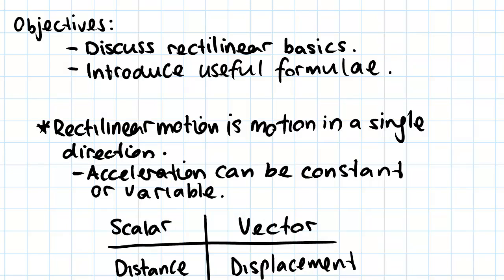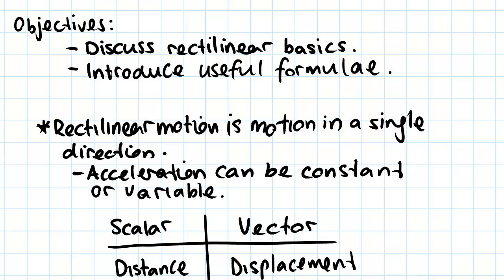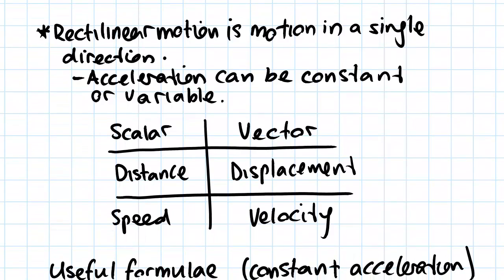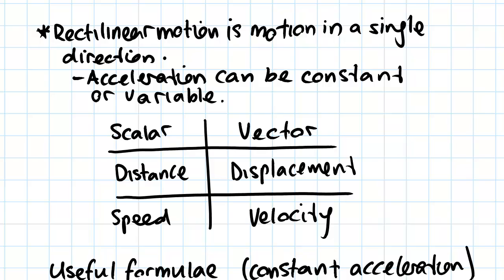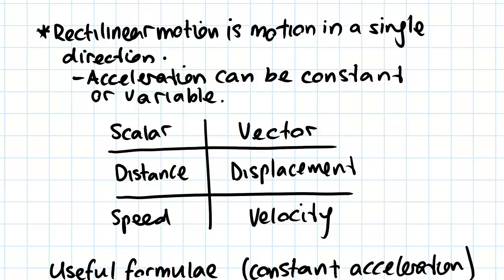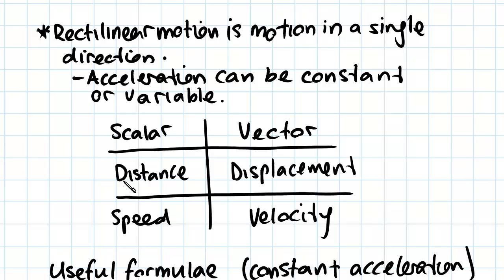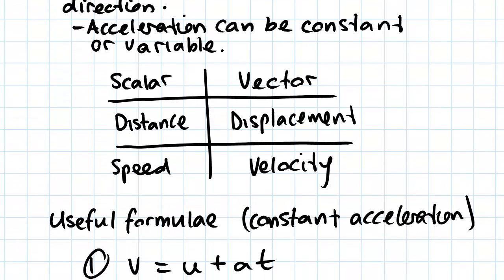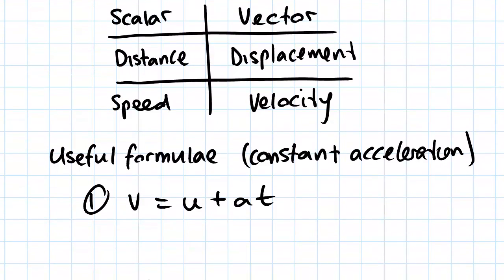Rectilinear Motion | Dynamics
for more FREE video tutorials covering Engineering Mechanics (Statics & Dynamics)

The objectives of this video are to discuss about rectilinear motion followed by an introduction to useful formulas needed to solve problems about rectilinear motion. Basically, rectilinear motion is a motion acting in a single direction where acceleration could be both constant and variable. Moving on, the video briefly talks about the scalar and vector terms e.g., distances, displacement, speed and velocity that are related to understand to clear concept on rectilinear motion of a body.

Next, the video introduces the formulas used to describe rectilinear motions using the terms initial velocity, final velocity, displacement, acceleration and time. Later, the video explains an important note clearing the fact that if acceleration is given as a function it is reasonably possible to find out the function which defines velocity & displacement.